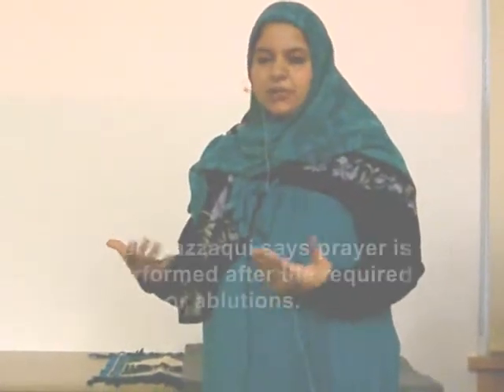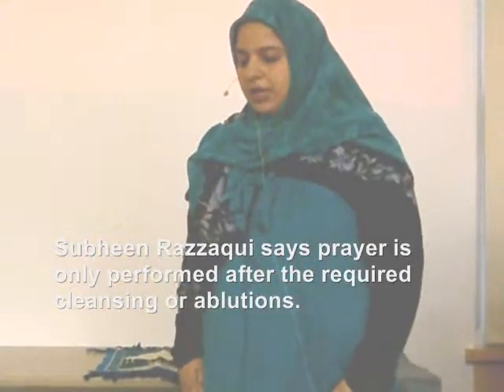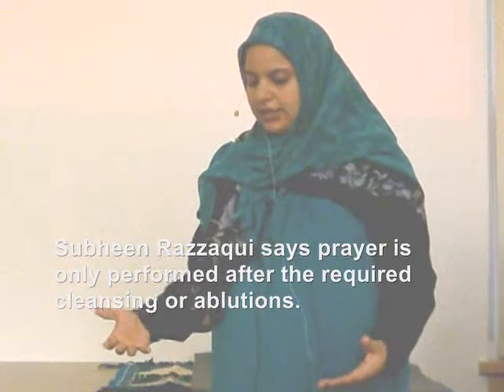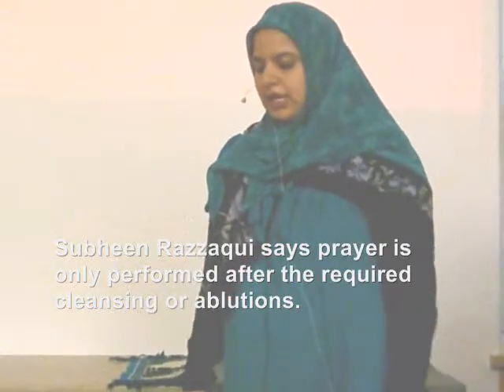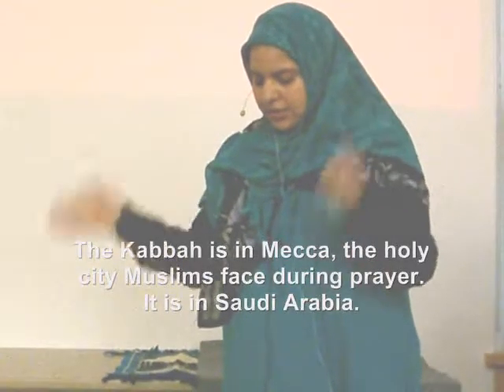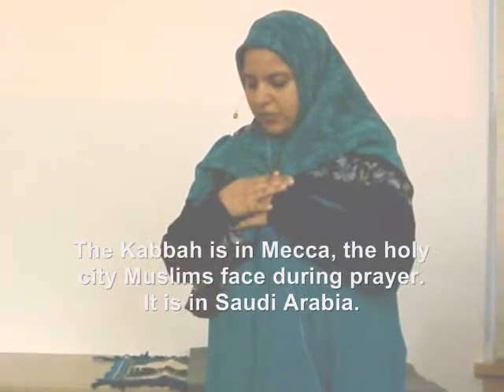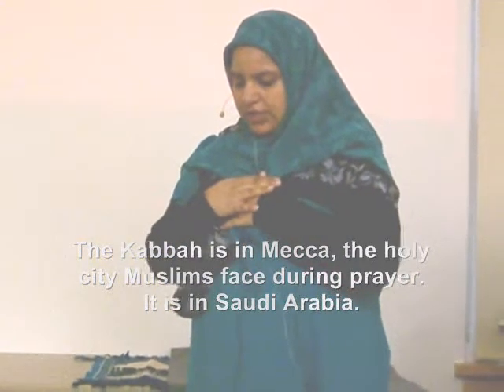'Many Facets of Islam'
Subheen Razzaqui demonstrates daily Islamic prayer during 'Many Facets of Islam' at Chelmsford Public Library, Chelmsford, Mass.